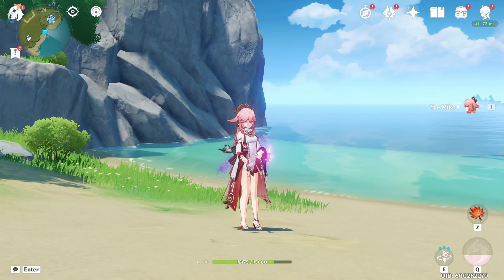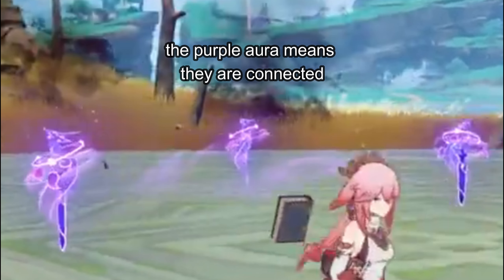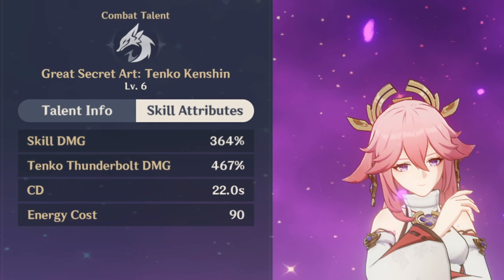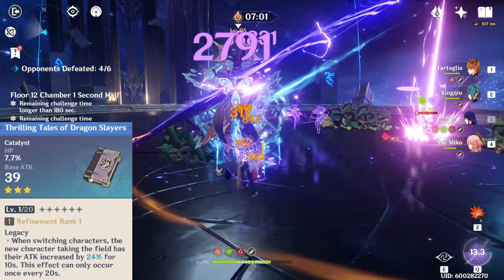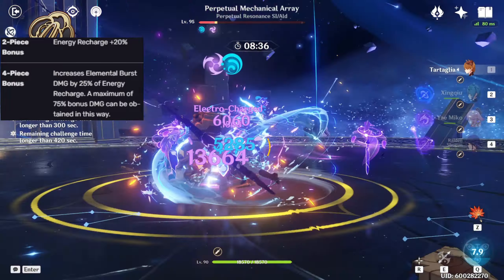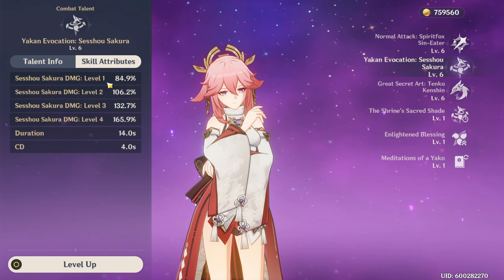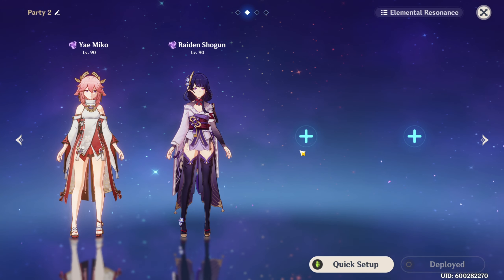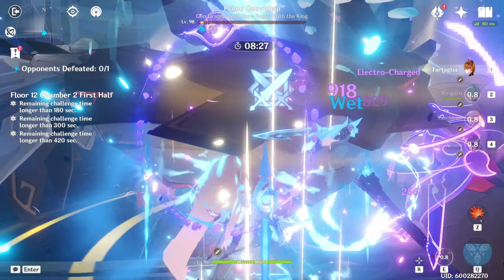Yae Miko Full Guide! Is She Worth It?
0:00 Introduction
0:43 Skills & Attributes
5:29 Weapons
7:11 Constellation(s) Or Signature Weapon?
7:27 Artifact Sets
9:09 Artifact Substats
9:37 Artifact Main Stats & Stats
10:49 Constellations
12:38 (TS Set) Team Comps
13:15 (No TS Set) Team Comps
15:10 Main DPS Comps
15:43 Is She Worth It?